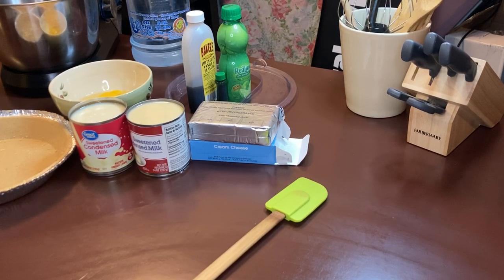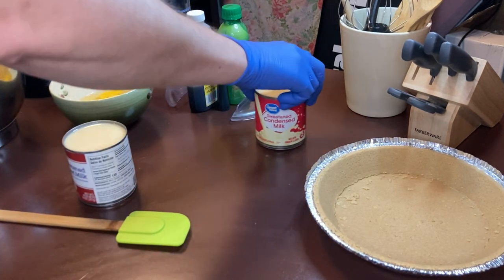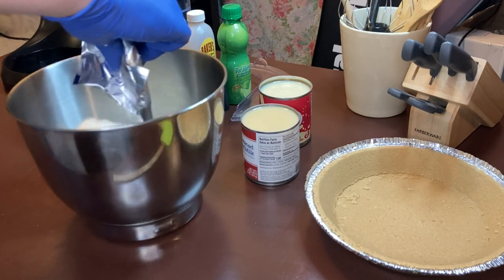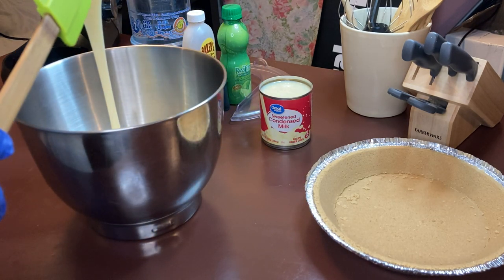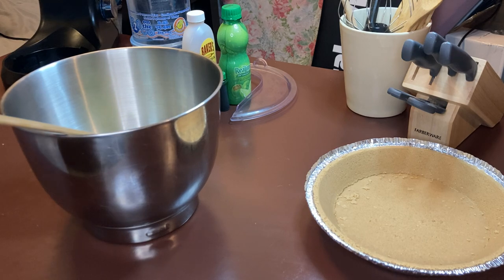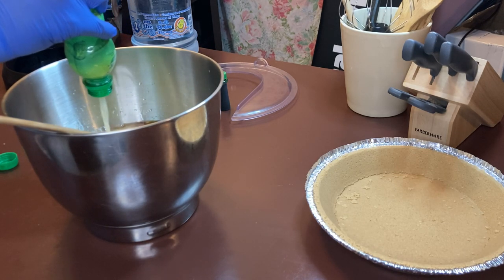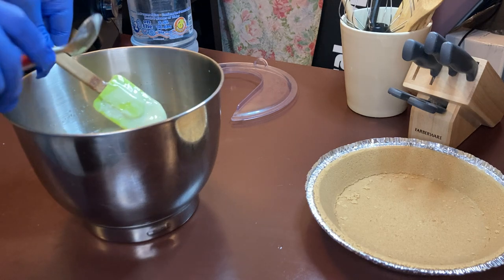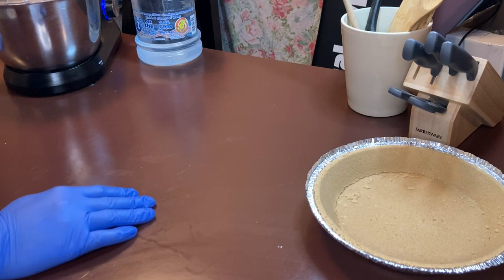Part 1: Discover the Pie That's Taking the South by Storm - Doug's Mom's Key Lime Pie!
In this short video, we'll tell the incredible story behind Doug's mother's famous key lime pie. From recipe testing to food photography, this video is a fascinating look into the making of this iconic pie.

If you're a fan of key lime pie, then you'll love this video! In it, we'll share the story behind Doug's mother's famous key lime pie, from recipe testing to food photography. This is a fascinating look into the making of this iconic pie, and it'll give you a better understanding of the painstaking process that goes into making it.